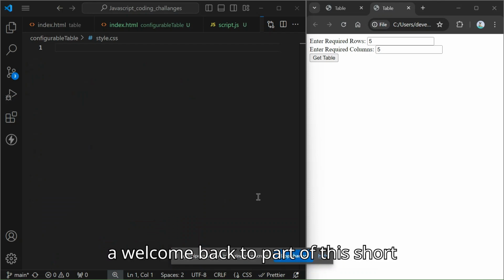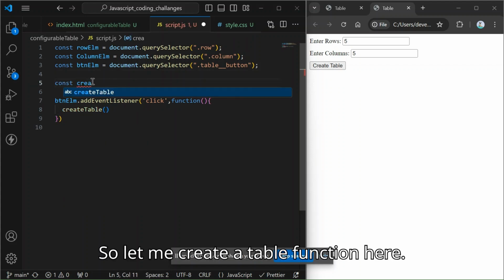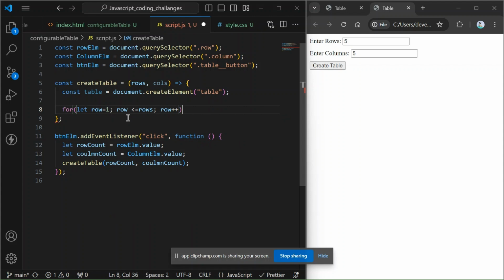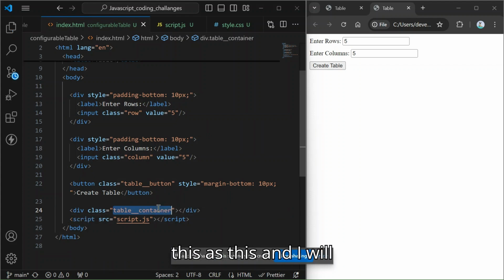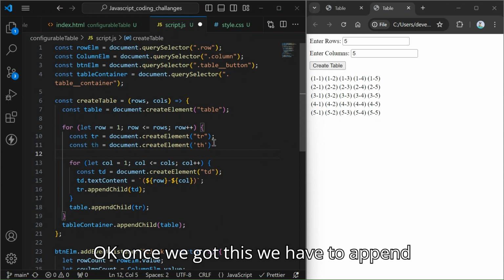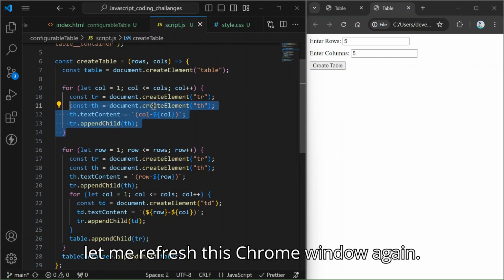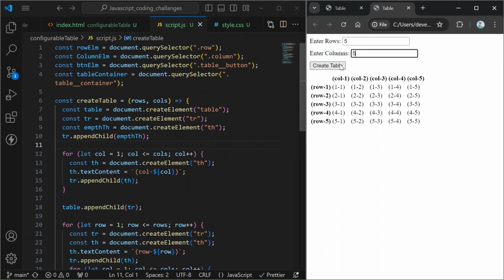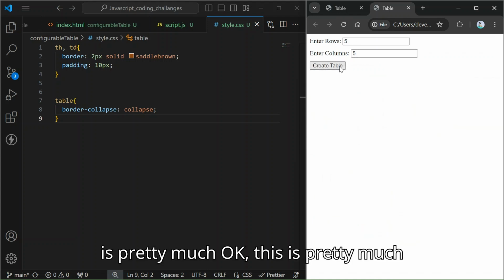Configurable table in html